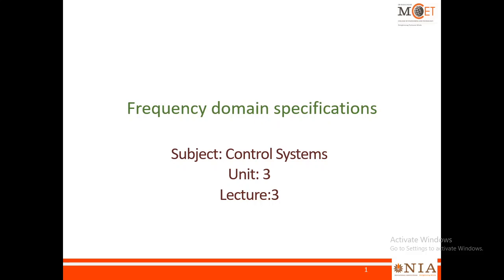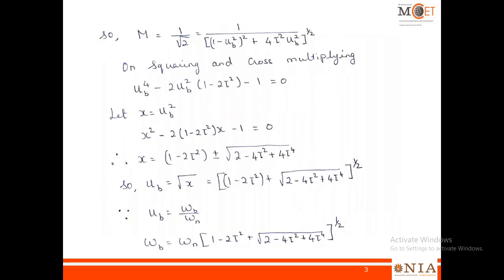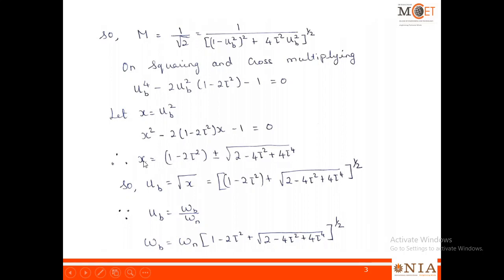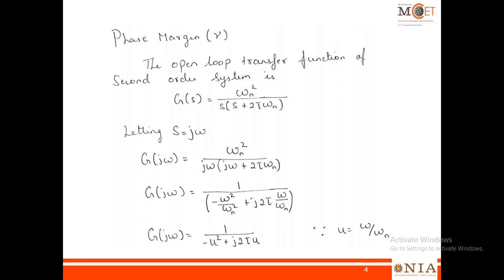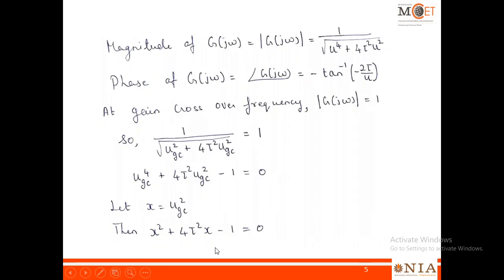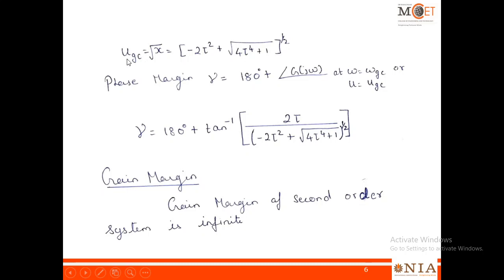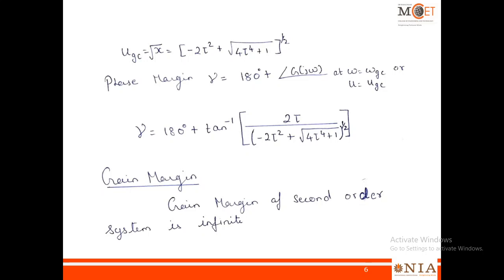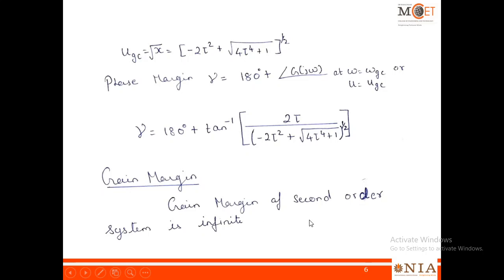#3.3 Frequency domain specifications -II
This video of control systems lecture series deals with frequency domain specifications, derives expressions for bandwidth frequency, gain margin and phase margin